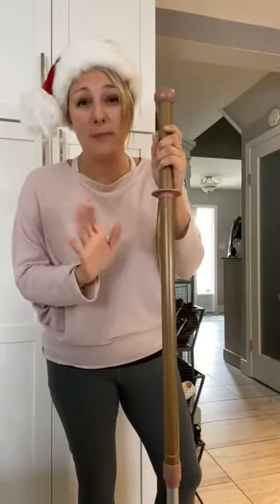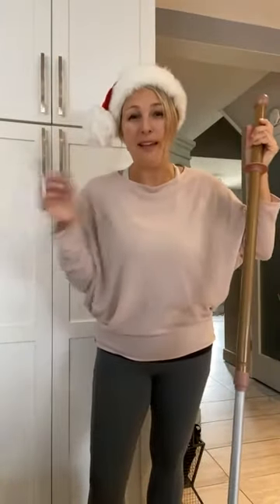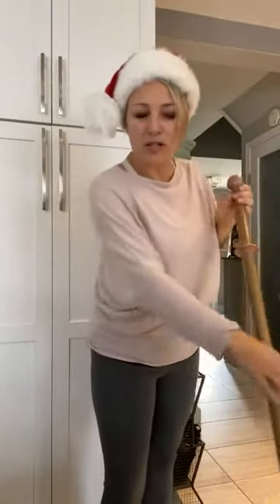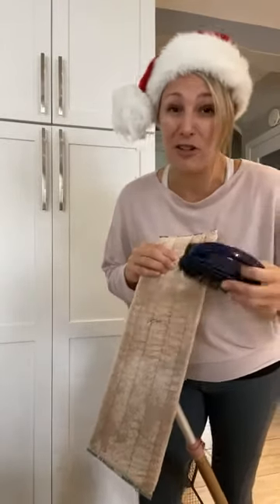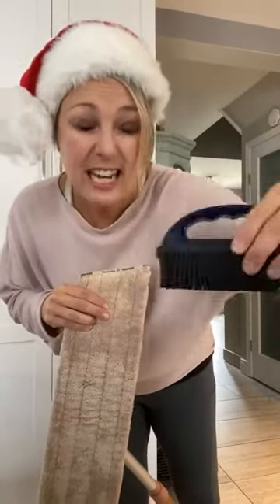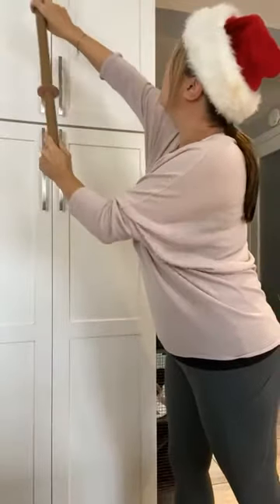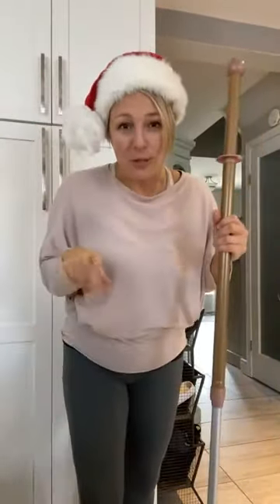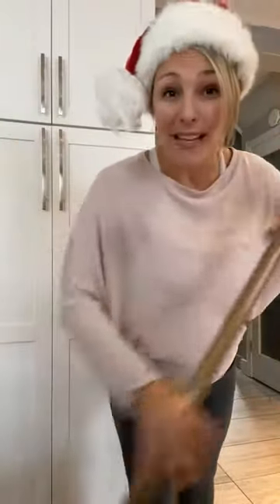Norwex Mop on a Mission BIG SALE!! Tonya Merritt - Norwex Independent Consultant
The Norwex mop is a TOP seller and one of Norwex's most coveted items! You can safely clean all floors from tiles, to laminate and even wood... also clean your walls, shower doors, inclosed tile wall, siding of your shed or house, and even your trailer!  This mop is the BOMB and you use ONLY water for the perfect streak free clean and removal of up to 99% of bacteria with proper care and use!!!  Use our Dry Mop Pad before wet mopping in lieu of vacuuming!  SO GOOD!!!  On sale for $99 until Jan 1 2022, at noon CST!  AHHHMAZING MOP SYSTEM!  See Norwex's mop video to see it in action!